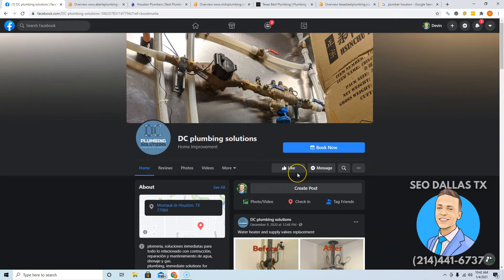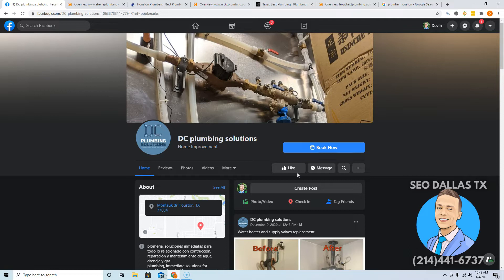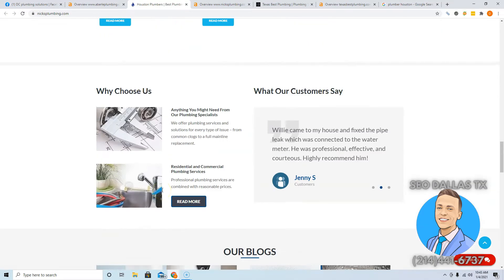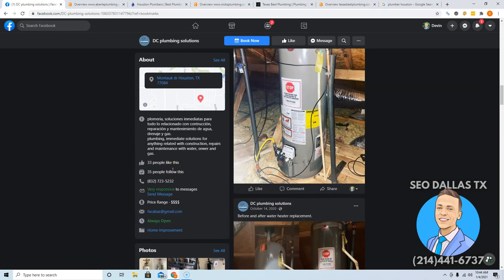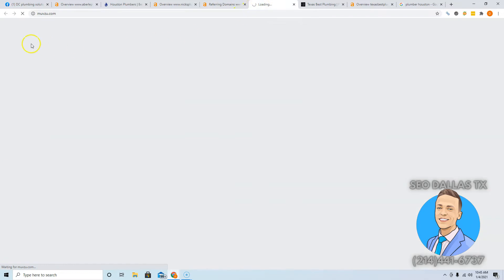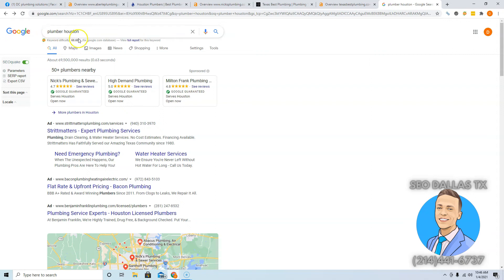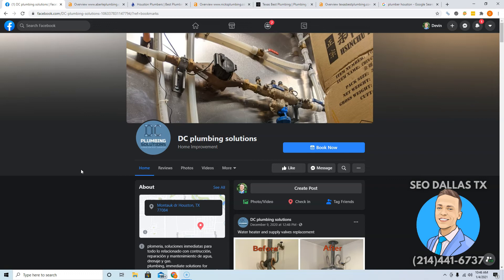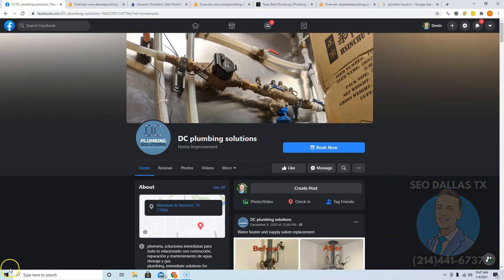DC Plumbing Solutions, Plumber Houston